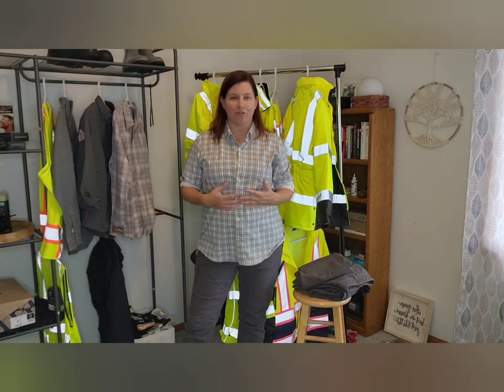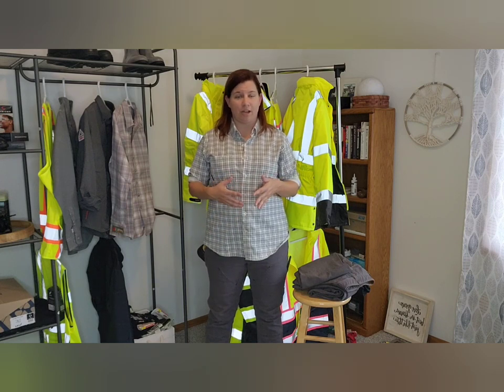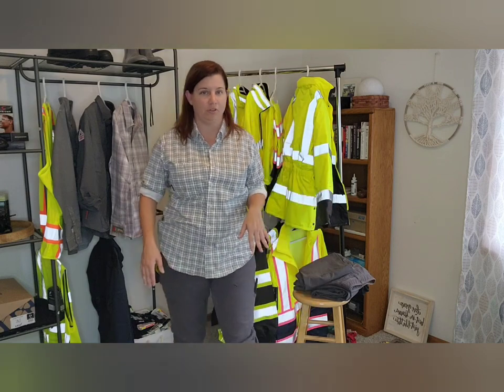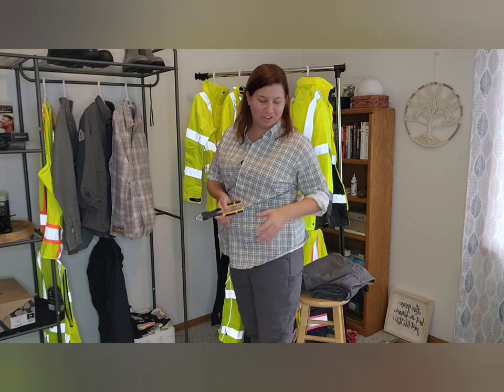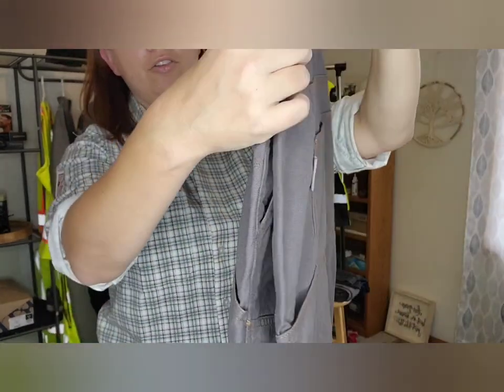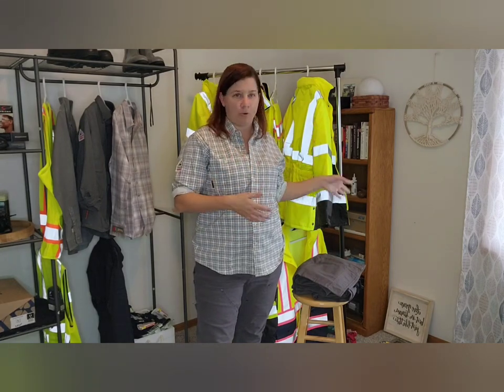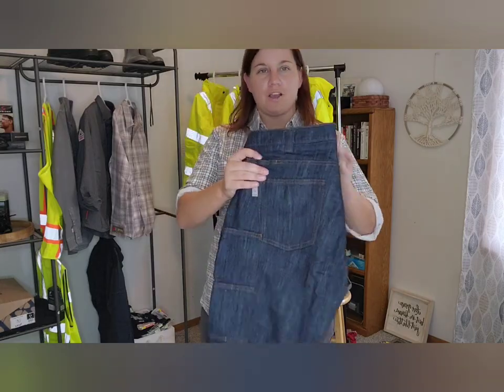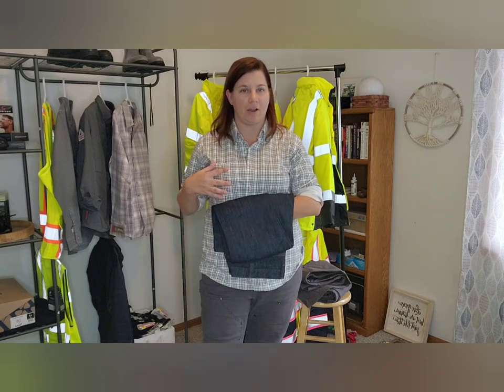Review: Dovetail Britt Utility Pants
If you've been wondering how Dovetail Pants hold up, check out my review on their Britt Utility Pants. I've found myself wanting to wear these all the time over the last 9 months of testing because they are that comfortable and functional!